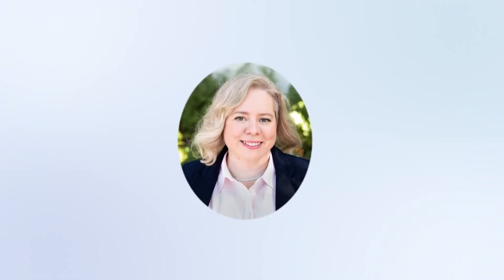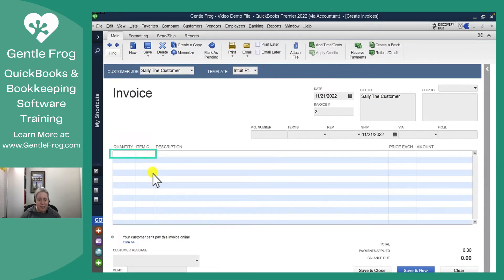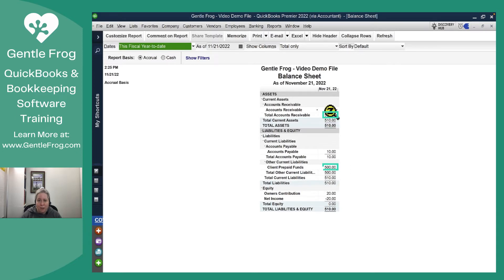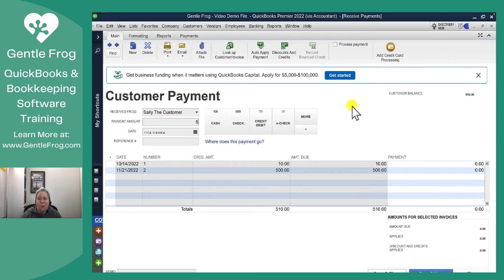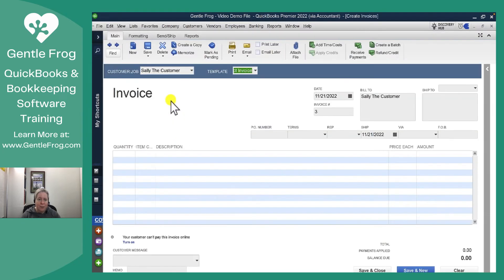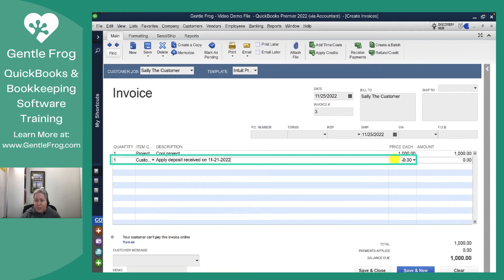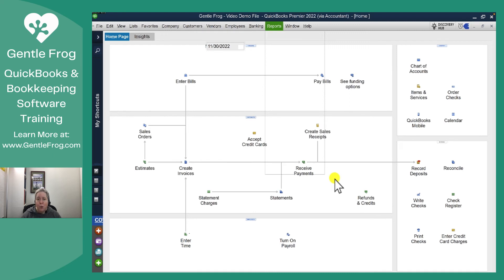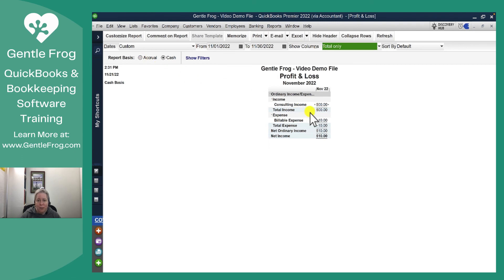How to Create a Customer Prepayment Item in QuickBooks Desktop and Apply it to an Invoice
In this video, I'll show you how to create and collect a customer prepayment item in QuickBooks Desktop. We'll then apply that prepayment to an invoice. I'll also show you what this looks like along the way in various reports like the Balance Sheet.

Timestamps
00:00 - Intro
00:22 - Request a deposit using an invoice
01:14 - Viewing the Balance Sheet
01:33 - Accounts Receivable report
01:57 - Mark invoice paid
02:12 - Paid invoice in Balance Sheet and P&L
02:48 - Apply prepayment to invoice
04:06 - Applied prepayment in Balance Sheet and P&L
05:16 - Outro